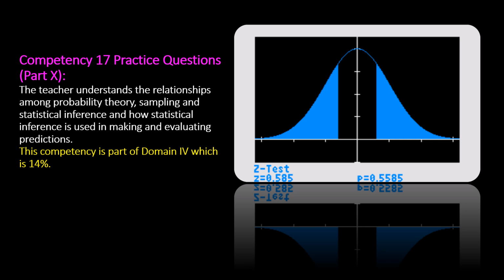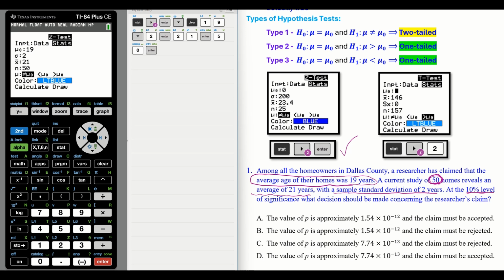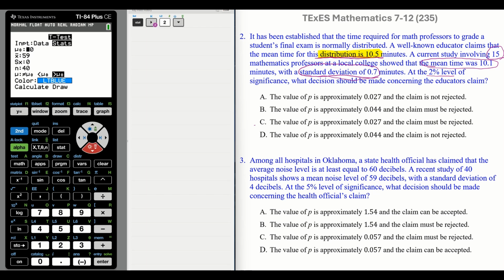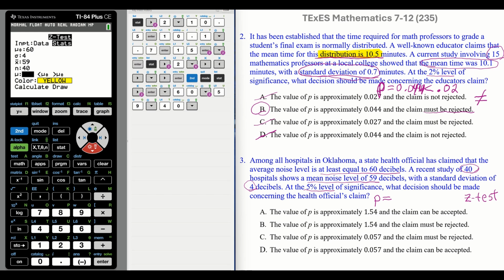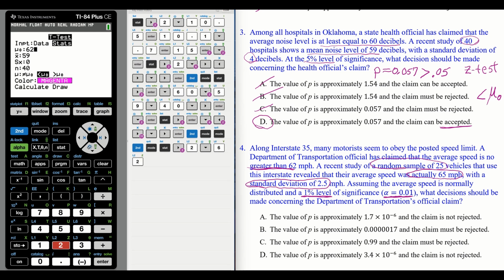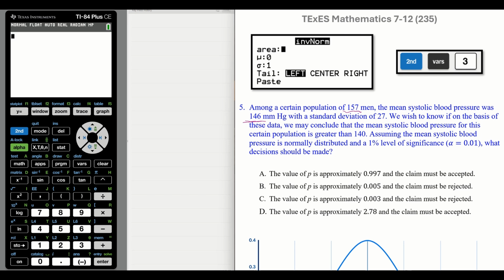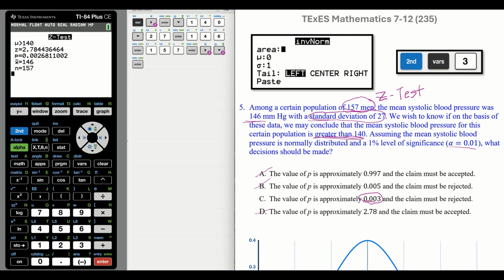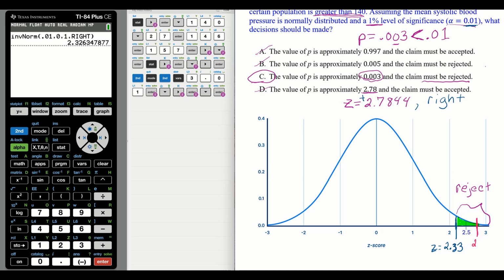TExES 7-12 (235) Math Exam Competency 17: Part 10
Types of Hypothesis Tests:,
* Type 1  - Two-tailed,
* Type 2  - One-tailed,
* Type 3  - One-tailed

review textbooks.

    (Competencies 1-11 at this time.)